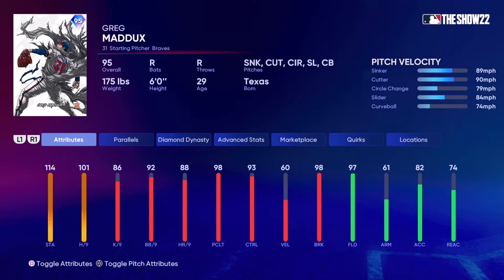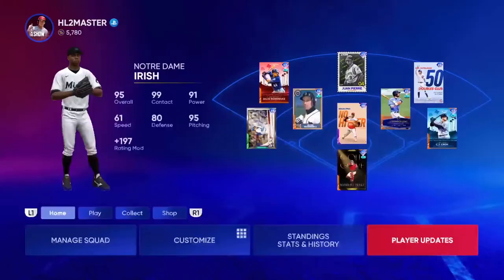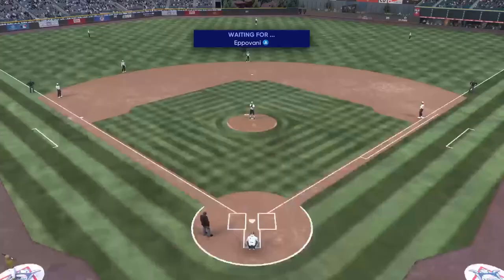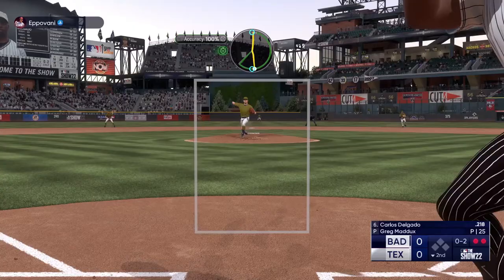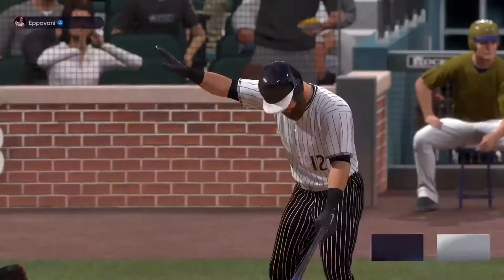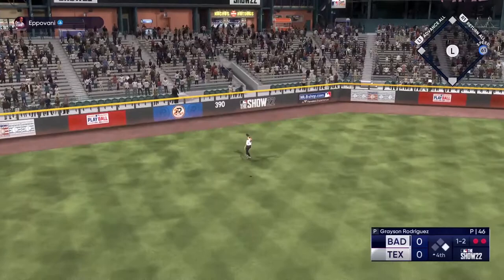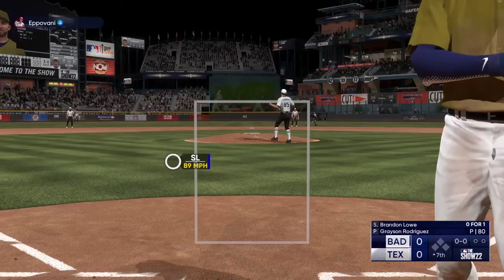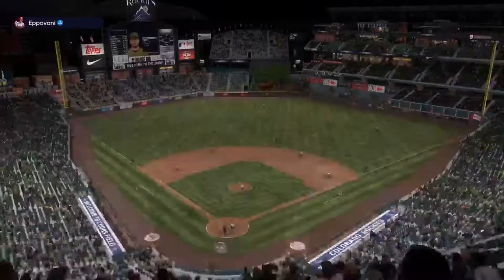WILD *95* Greg Maddux Debut Goes to Extras!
Average The Show player trying to improve on his Diamond Dynasty form,